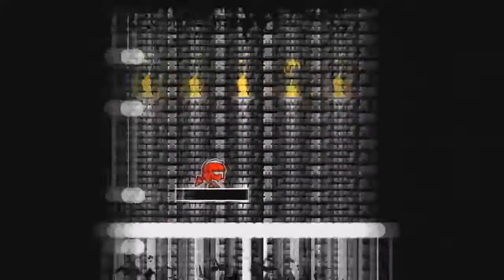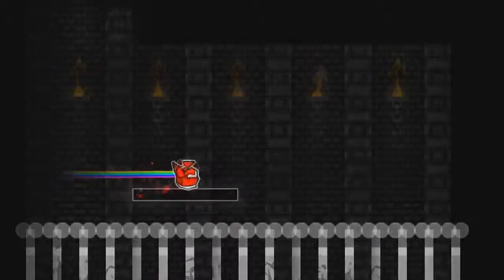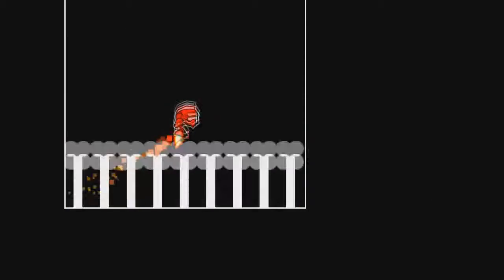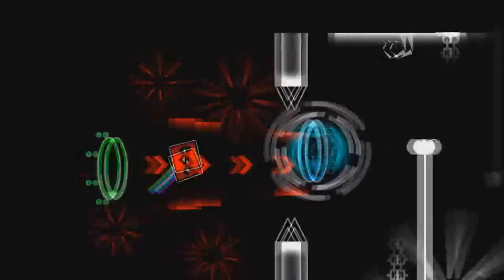Geometry Dash Megalovaina DEMON By AirSwipe!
5 Likes?